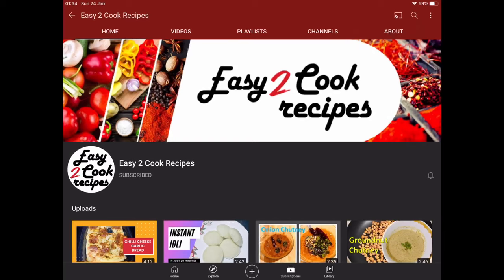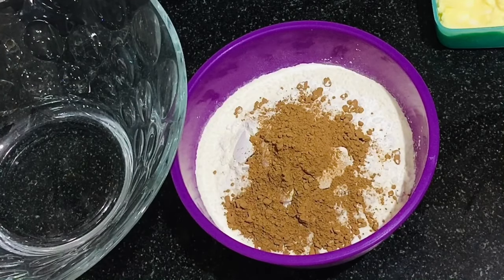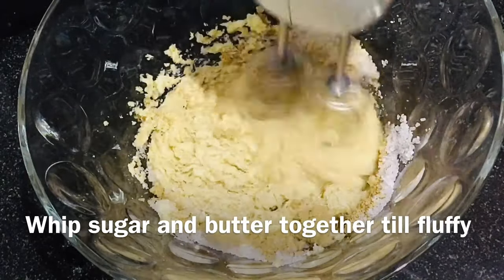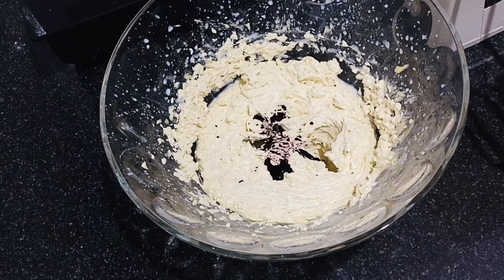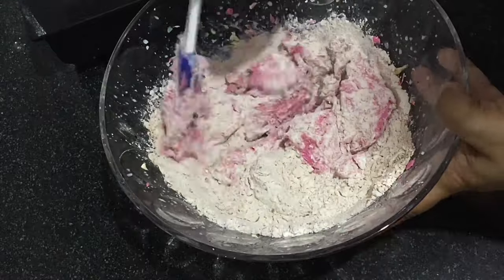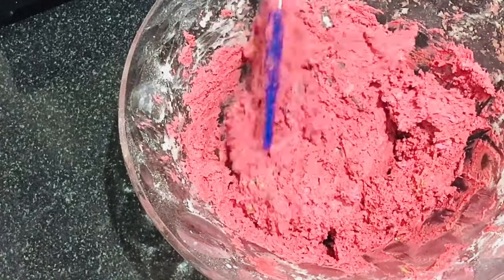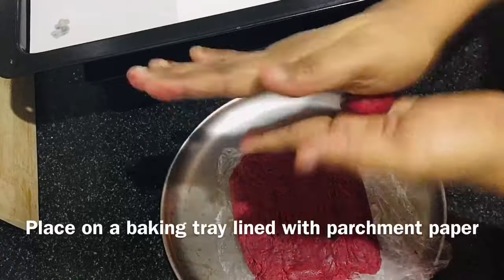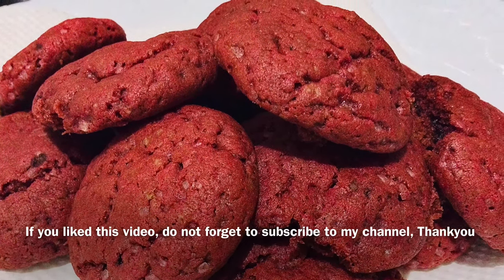Red velvet cookies | HOW TO MAKE RED VELVET COOKIES WITHOUT EGGS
RED VELVET COOKIES
INGREDIENTS:
MAIDA – 2 CUPS
SALT
BAKING POWDER – 1 SPOON
BAKING SODA – ½ SPOON
CORN FLOUR – 3 SPOONS
COCOA – 2 SPOONS
UNSALTED BUTTER – 150g
FOOD COLOUR – 2 SPOONS
BROWN SUGAR – 1/4TH CUP
SUGAR – 1/4TH CUP
MILK – 2 TABLESPOONS
VANILLA ESSENCE – 1 SPOON
MILK CHOCOLATE – 2 TABLESPOONS

HOW TO MAKE RED VELVET COOKIES :
MIX TOGETHER FLOUR, SALT, CORN FLOUR, COCOA, BAKING POWDER AND BAKING SODA IN A BOWL AND KEEP IT ASIDE.
TO ANOTHER BOWL ADD BUTTER AND SUGAR AND WHIP TILL FLUFFY.
ADD 1 TABLESPOON OF MILK AND CONTINUE TO WHIP.
NOW ADD 2 SPOONS OF FOOD COLOUR AND WHIP TO COMBINE THE COLOUR INTI THE MIXTURE.
NOW TO THE BUTTER MIXTURE ADD THE DRY INGREDIENTS IN PARTS AND MIX.
ADD ANOTHER TABLESPOON OF MILK AND 2 TABLESPOONS OF CHOPPED CHOCOLATE AND MIX IT ALL TOGETHER.
DO NOT OVER MIX NTHE DOUGH.
NOW CHILL THE DOUGH FOR 30 MINS BEFORE BAKING.
REMOVE THE DOUGH FROM THE FRIDGE AND SHAPE THEM INTO EQUAL SIZED BALLS AND PLACE ON A BAKING TRAY LINED WITH PARCHMENT PAPER.
BAKE THE COOKIES IN A PREHEATED OVEN AT 170 C FOR 15 – 18 MINUTES.

LET THE COOKIES COOL FOR 10 MINUTES AFTER REOVING FROM THE OVEN.
THE LONGER YOU COOL THE COOKIES THE CRISPIER THEY TURN.
I MADE 45 COOKIES WITH THIS DOUGH.